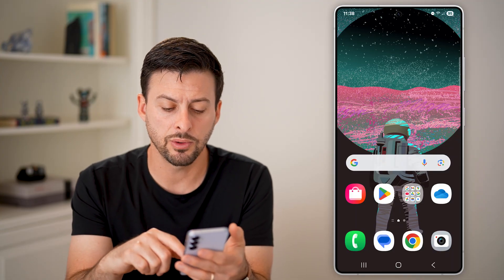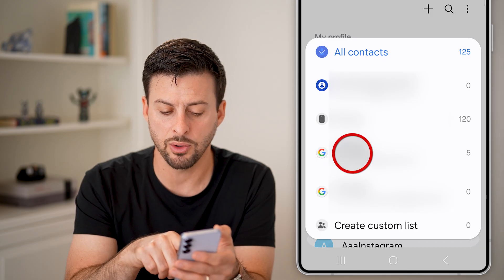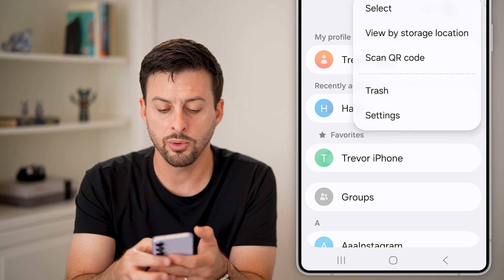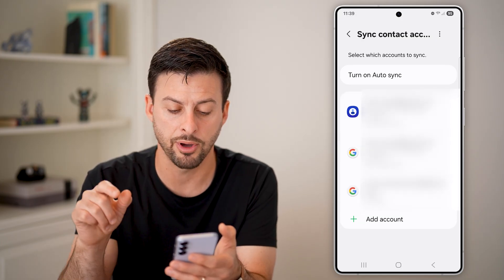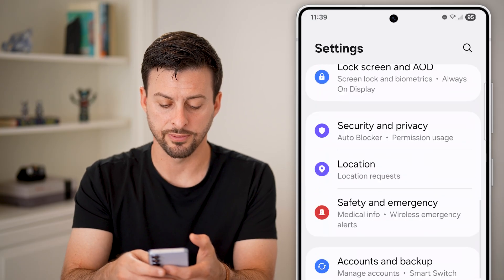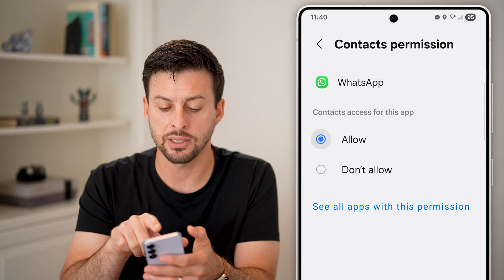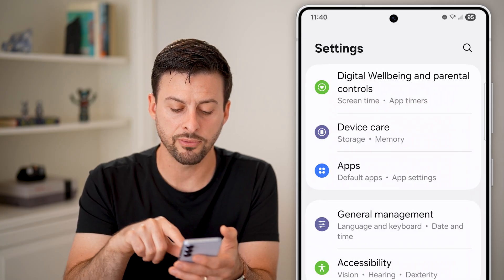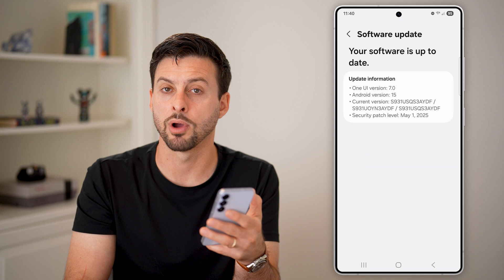How To Fix Missing Contacts On Android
Here's how to fix your Android contacts if some are missing or information in the contacts is missing.